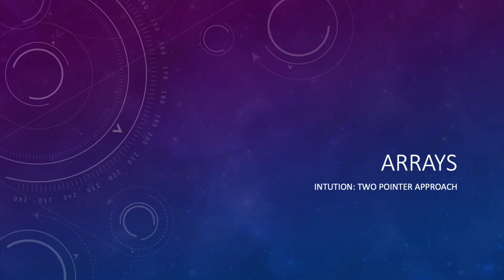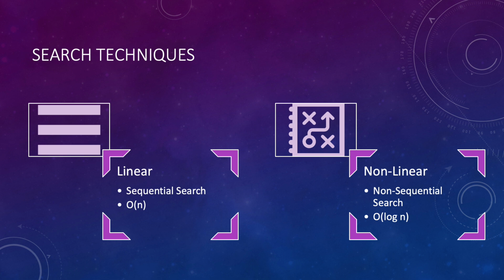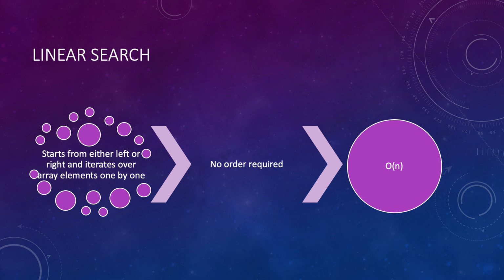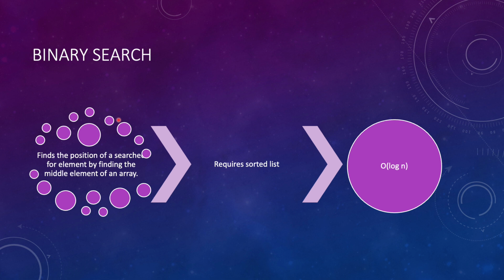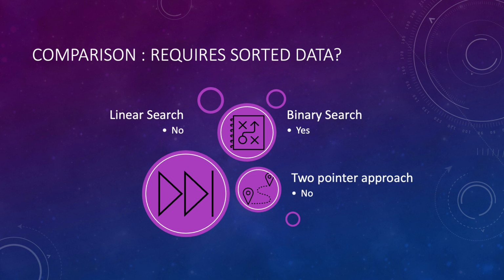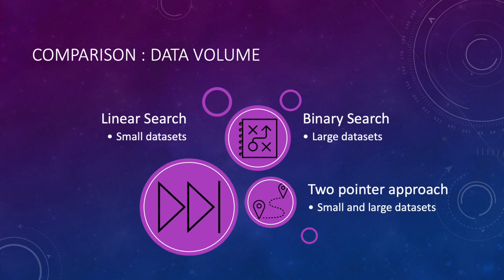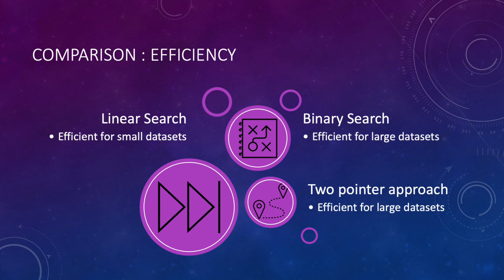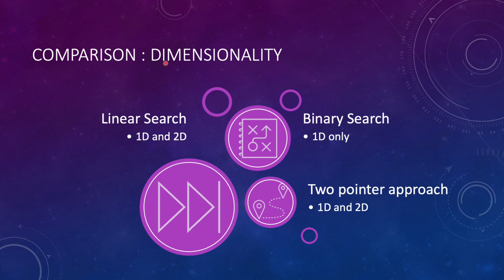Arrays - The Two Pointer Technique: Intuition Before Code | DSA for FAANG Interviews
In this video, we develop the intuition behind the Two Pointer technique, one of the most important patterns for solving array problems in coding interviews.

You'll learn:

* When to use two pointers
* How the technique reduces time complexity
* Common problem-solving patterns - Linear Search, Binary Search, Two Pointer Approach and comparisons
* The intuition behind the approach before implementation

This video is part of the DSA for FAANG / MAANG Interviews series, designed to build strong problem-solving skills from first principles.